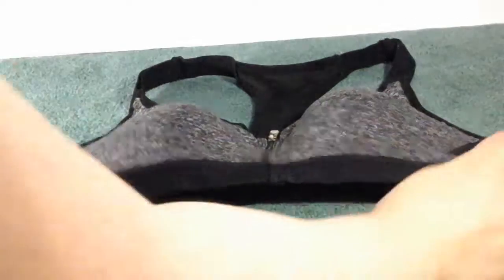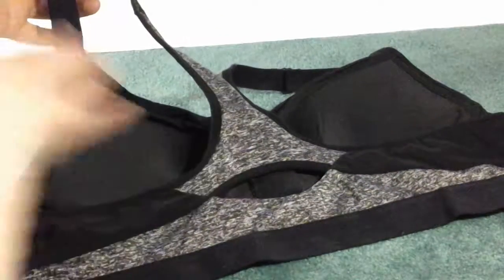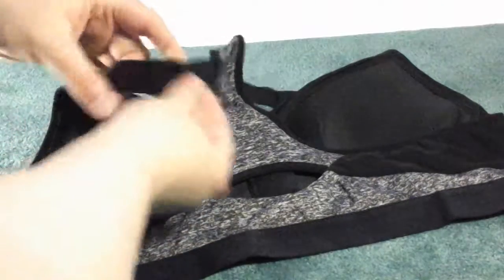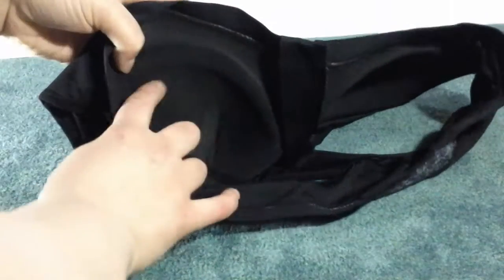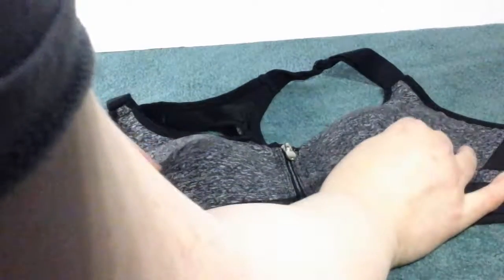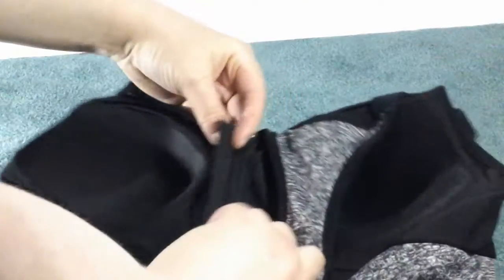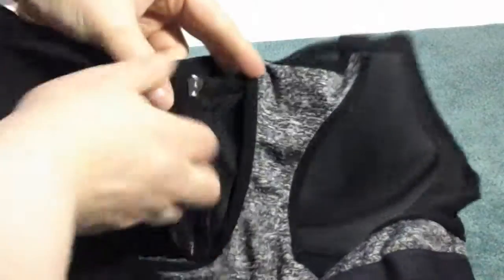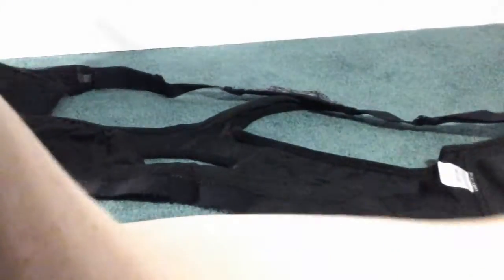Welcos Women Moving Comfort Front Zipper Sports Bras High Impact Removable Padded 42DOffered by Arse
This Women Padded High Impact Front Comfort Racerback Sports Bra is fantastic for running, walking, training, going to the gym, working out and doing just about anything that you would like to do in it. This is also great to wear while just lounging around the house or going out to do your daily errands in. It's very comfortable to wear and although i did size up with this it is a good fit for me so i highly suggest sizing up by two sizes to make sure you get the proper fit and so that it will be comfortable for you to wear. It is very well made of nice high quality materials that should hold up well over time and through prolonged use. It has really nicely done stitching that is perfectly even and looks like a lot of time and effort was put into making sure that it was sewn correctly. The thread used to make this is very nice too it seems strong, thick and durable as well so i do not think that it will be coming undone plus there are no loose or hanging threads threads either. The fabric is soft and gentle on your skin it's also some what breathable and works well to absorb any sweat that you may have helping keep you cool and dry at all times during your work out and through out the day. The front of this has a nice thick strong zipper that zip up and down easily but at times it does snag on the piece of fabric on the inside of the bra. The piece of fabric is great though it keeps a barrier between you skin and the sipper which is great it makes it more comfortable. The straps are a good length and can be adjusted to get a better fit on you so this can fit a larger amount of sizes because of this. The strapping on the back looks really nice and provides good support to while wearing this to help keep things in place especially while your moving around in it. The padding is nice in the breast area too it also helps add good support as well. All around I really enjoy this bra it works well for me and my needs and it is a little bit tight even with sizing up but still feels comfortable I'm sure after wearing this for a while it will stretch a little bit out. I have not had any issues or other problems with it so far it has been great to have. It is exactly what I was expecting and is accurately described in the provided description and photos.